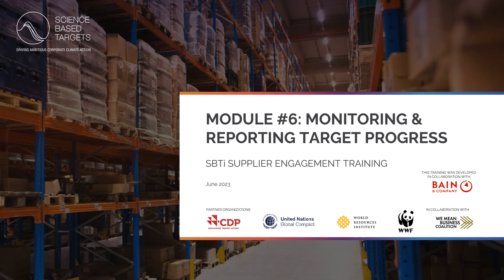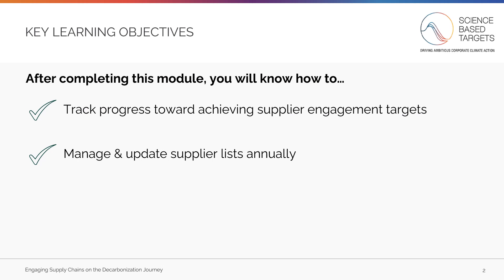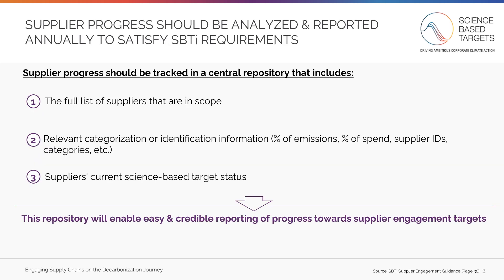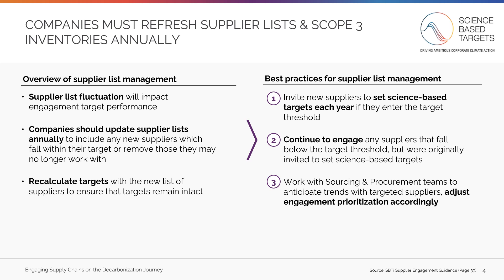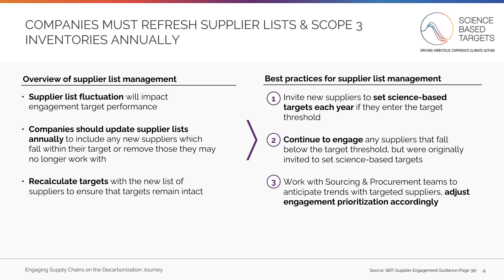Supplier Engagement Module 6: Monitoring and reporting target progress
This video is part of a broader training on SBTi’s Supplier Engagement Guidance, “Engaging Supply Chains on the Decarbonization Journey.” The training is intended to help companies address scope 3 emissions by engaging their supply chains to set science-based targets.

This video covers module #6, an overview of how to monitor the success of your supplier engagement program while making annual updates to targets.

*Additional Resources:*